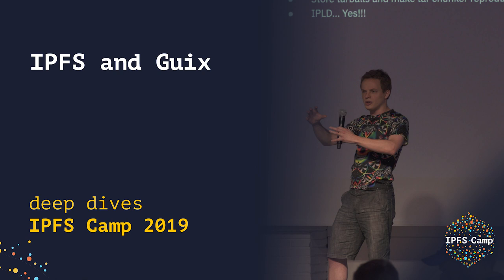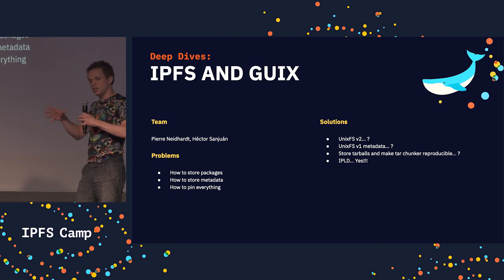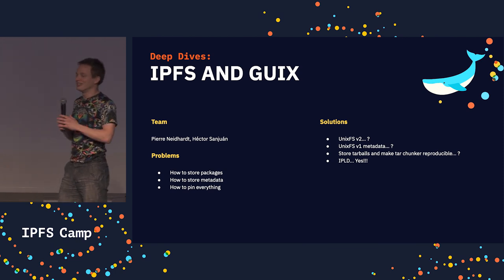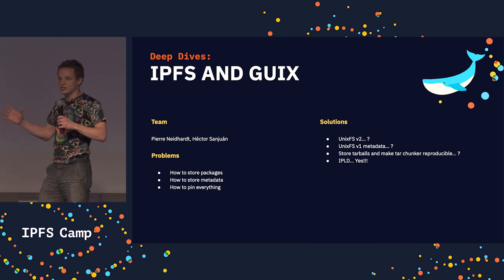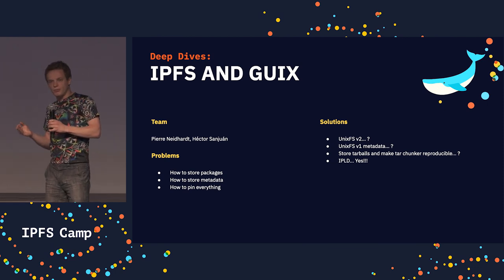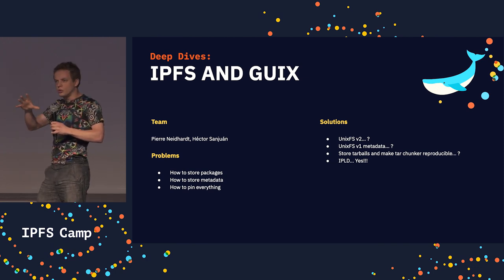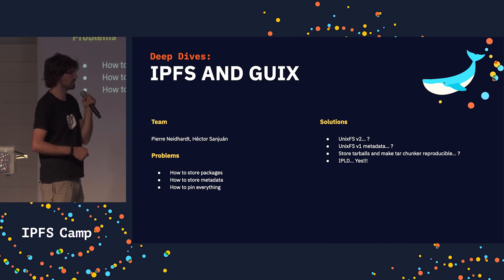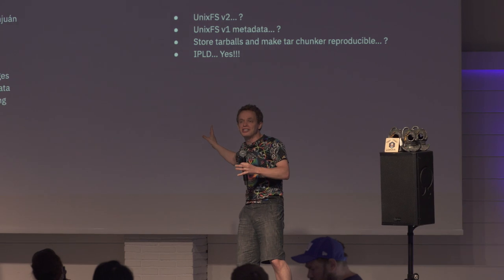IPFS and Guix 📦